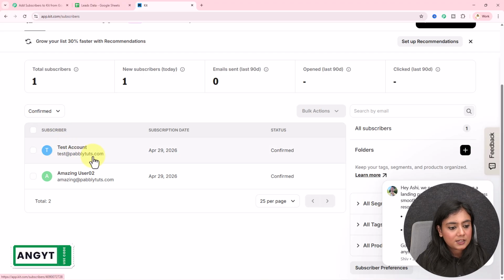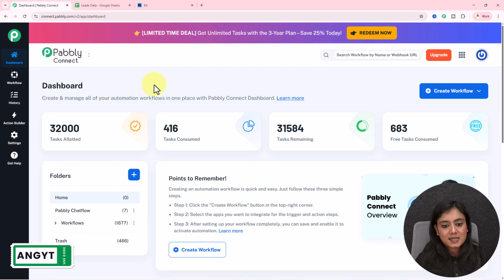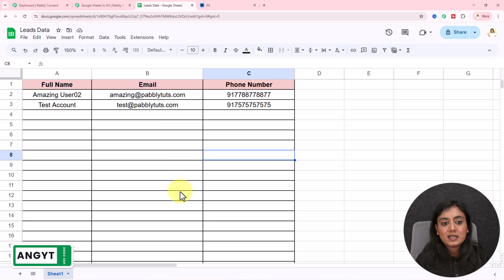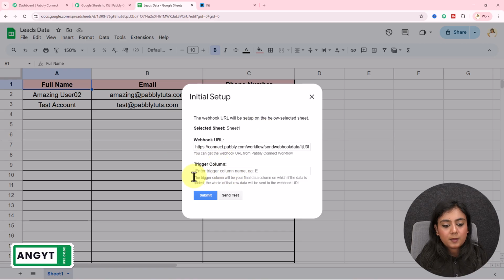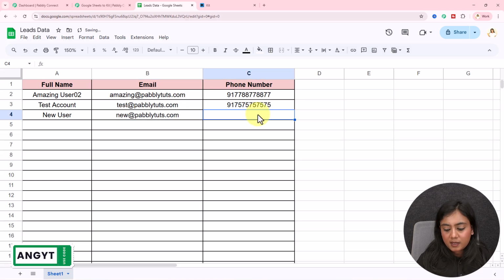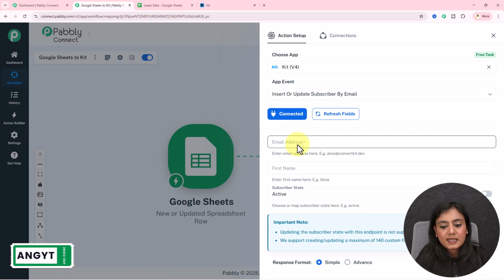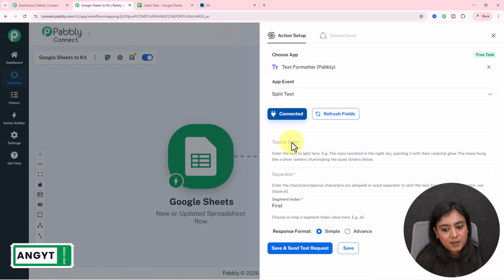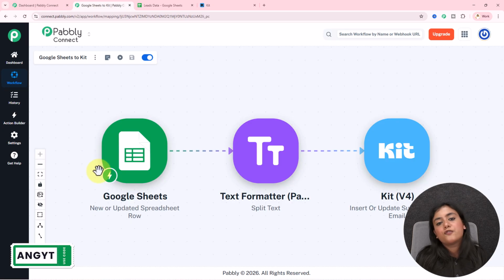How to Add Subscribers to Kit from Google Sheets Automatically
In this video, you'll learn how to automatically add subscribers to Kit from Google Sheets. We will guide you through the process of using Google Sheets to manage your subscriber information and Kit as your email marketing tool. Pabbly Connect simplifies this task by integrating Google Sheets and Kit, allowing you to automate the transfer of subscriber data without any manual entry. This automation saves you time and ensures that your subscriber list remains up-to-date effortlessly.

Use Case:-
No manual imports or CSV uploads—just a seamless way to grow your email list, trigger automations, and manage subscribers efficiently.

Benefits of Pabbly Connect:

1. Automation: Save time, money, and resources by automating tasks.

2. Integration: Connect various web services to create efficient workflows.

3. Security: Enjoy industry-standard security for your data.

4. Scalability: Easily add new applications and services to your workflow.

5. Cost-effective: Choose from plans suitable for different business sizes, with no charges for internal tasks.